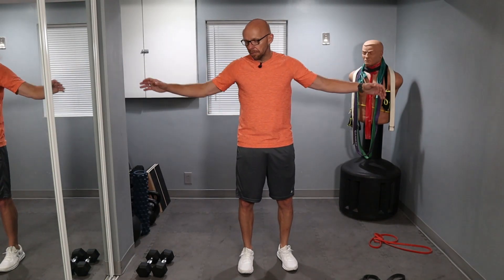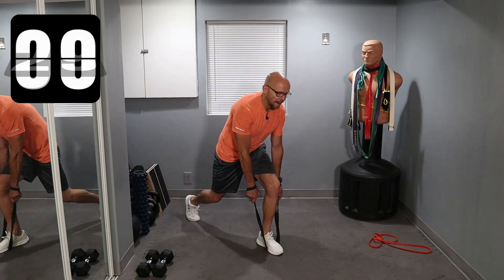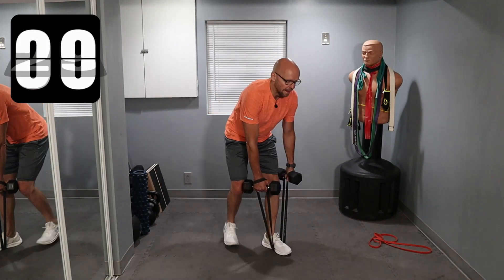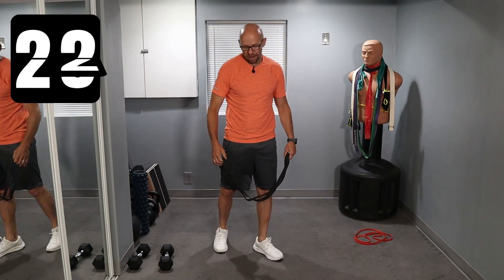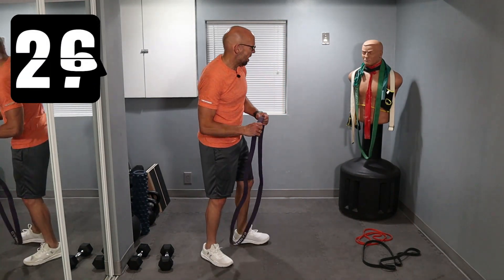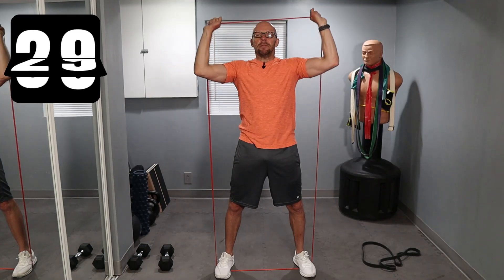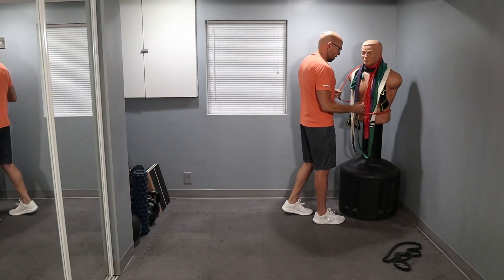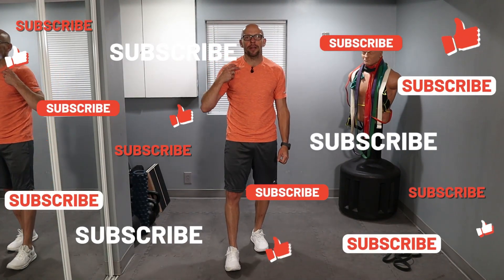Bands and Dumbbells Unleashed: Killer Shoulder and Leg Workout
Bands. Dumbbells. Shoulders. Legs.  Yes this is the final workout of the band and dumbbell series where the working intervals are 45 seconds long and the rest intervals are 30 seconds long.  Aside from the core, we have covered the entire body..  These workout can be used on consecutive days or on alternating days. Once or twice a week is just fine.  Throw in some light cardio work to mix it up a little but and you will be all set.

This particular resistance band and dumbbell workout consists of lunges, front squats and Romanian deadlift for the legs.  On the shoulder side there are overhead presses, lateral raises and face pulls.

Have fun with this one and check out the other two workouts in the bands and dumbbells series.

Thank you so much for participating and see you during the next workout!

Paul W.